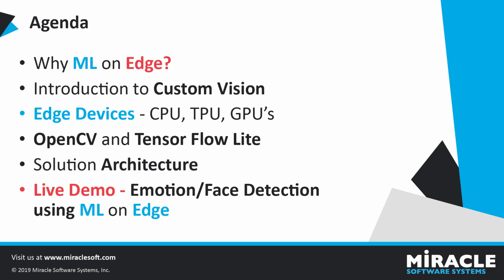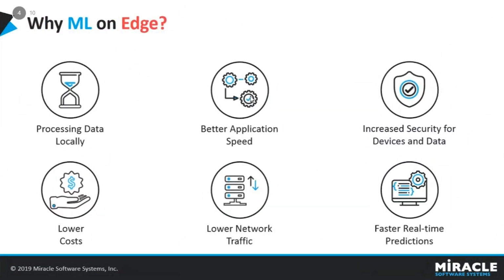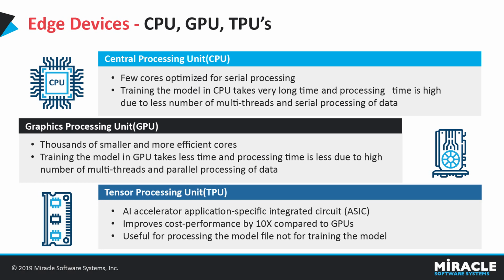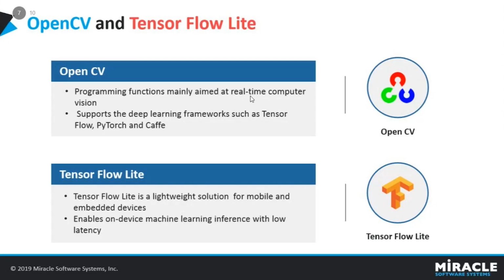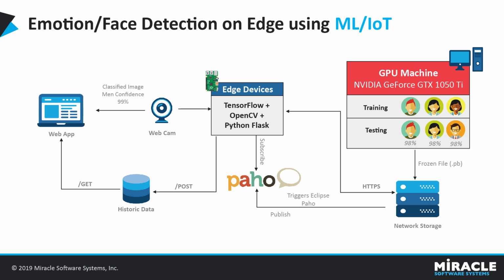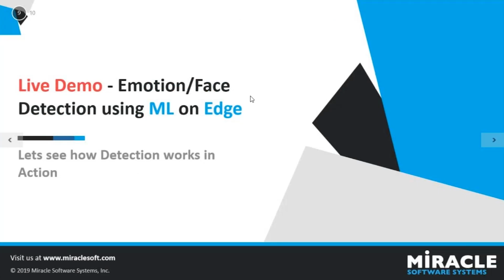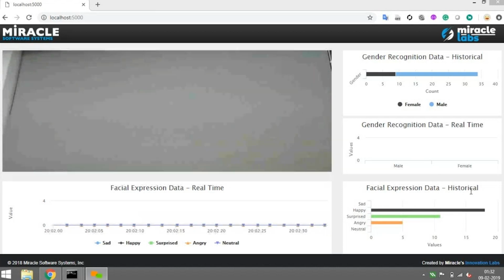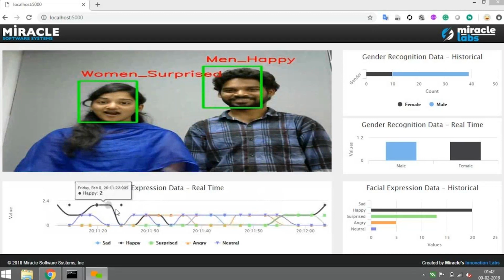Emotion/Face Detection on Edge Devices using ML/IoT | The Laboratory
In recent days, companies conducted surveys to get consumer feedback. But, now they are adopting an advanced practice, Emotion/Face detection to perceive it. Want to know how it works? Capturing emotions accurately and instantly, an application gives companies feedback the first time a customer interacts with a product at stores.

In this video, watch how we’ve built ML models using Custom Vision and deployed onto an EDGE device, Raspberry Pi to predict and capture the real-time emotions of a customer to their products.